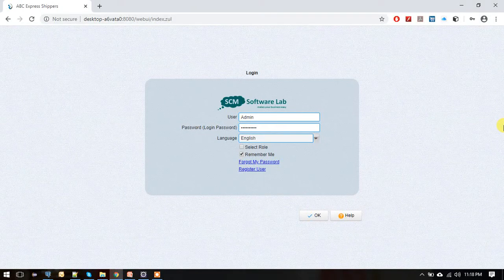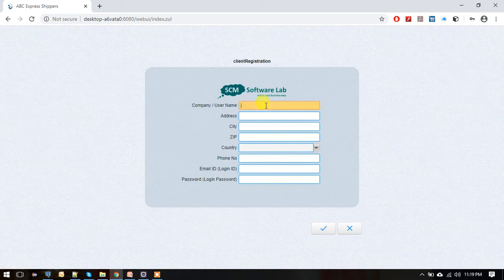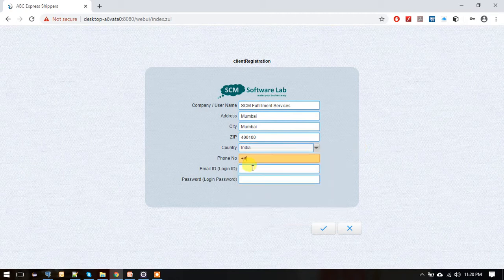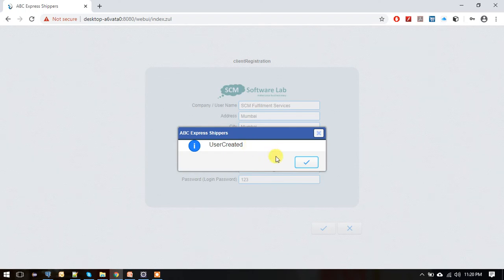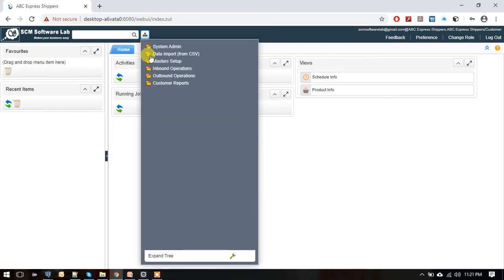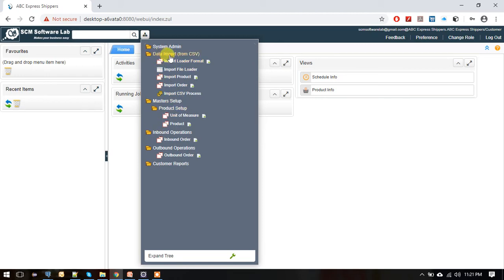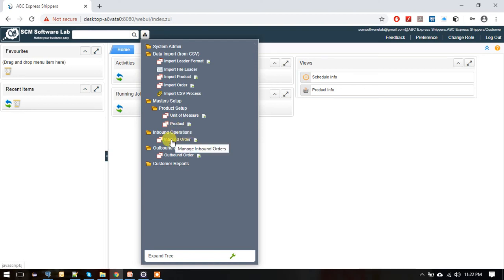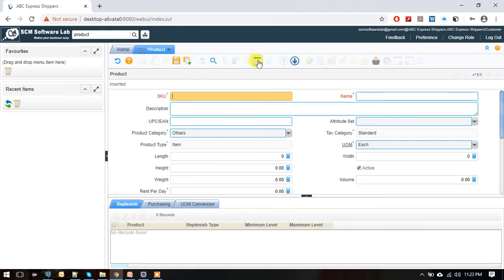3PL / Fulfillment Software Client Panel Registration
Our 3PL / Order Fulfillment software is divided into two parts (Admin Panel & Client Panel). By using "Client Panel", your customers can directly raise Inbound and Outbound Order requests. Once your customers raise any requests, immediately Warehouse team will get those Order details and they can perform remaining operations. Also, your customers can see their current stock, orders history, invoicing details anytime on cloud through Client Panel.